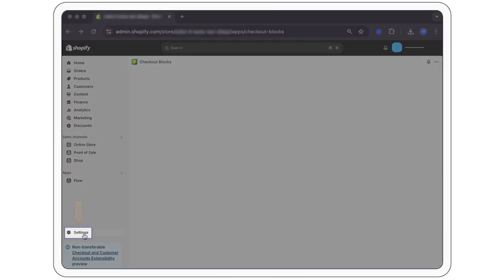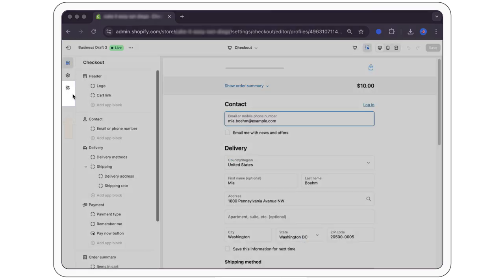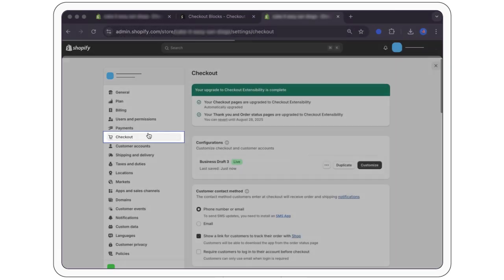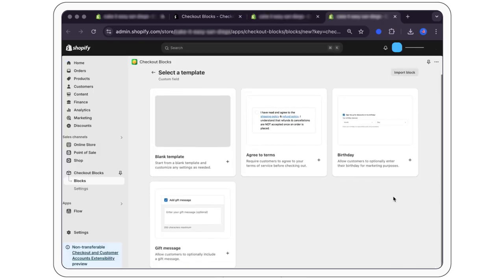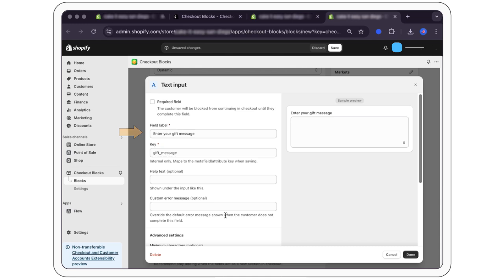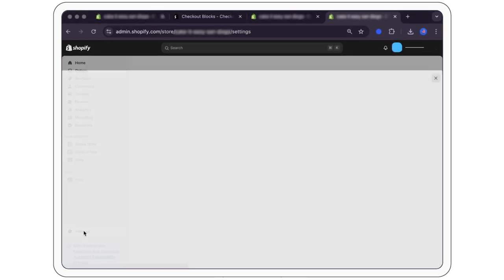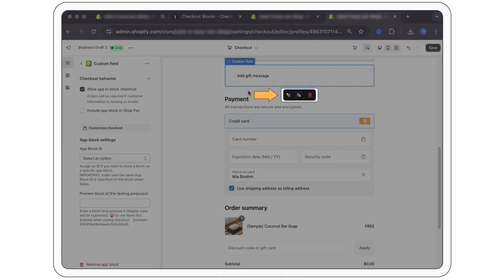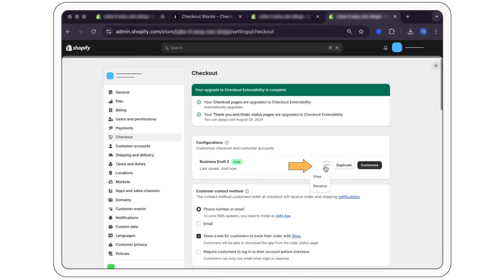Adding a Custom Field with Checkout Blocks|| Shopify Academy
Add a special gift message to your checkout in minutes with Checkout Blocks!

Learn how to add a gift message option to your checkout process. This simple addition can increase customer satisfaction, reduce support inquiries, and create a more personalized shopping experience for gift-givers.